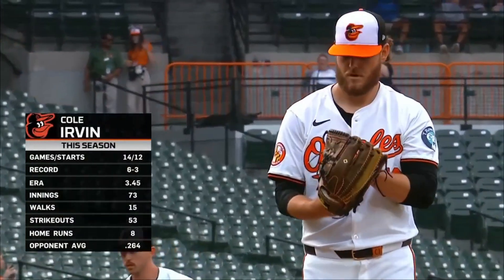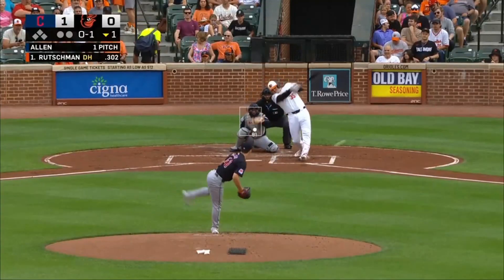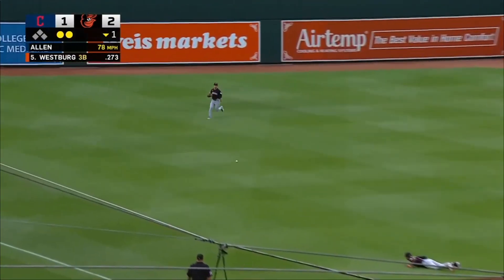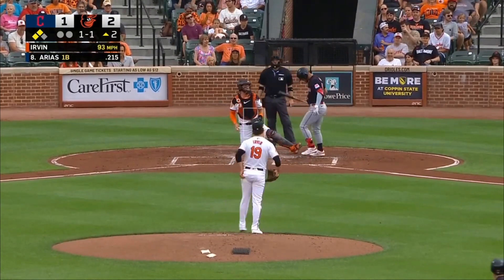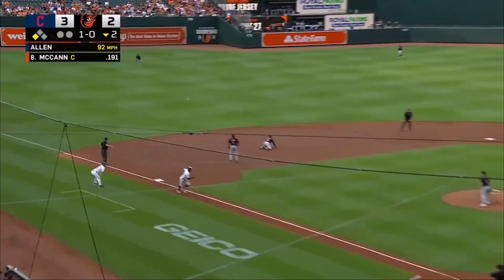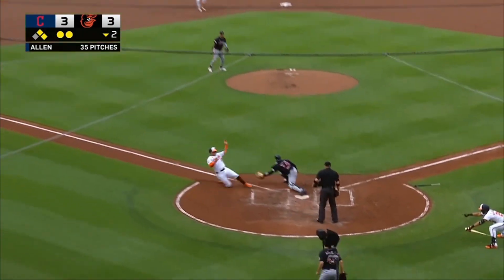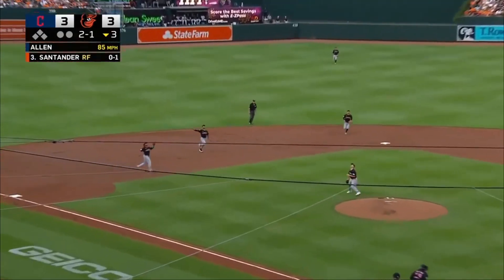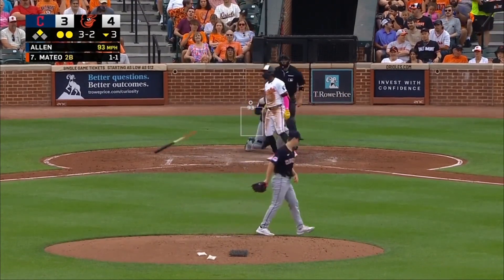Baltimore Orioles vs Cleveland Guardians Game Highlights 06/25/2024 | MLB Highlights 2024